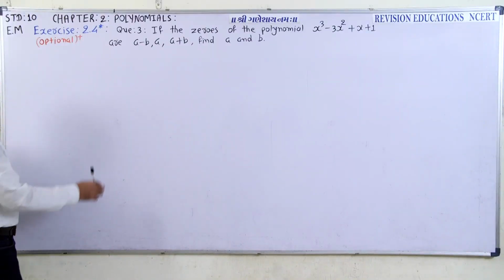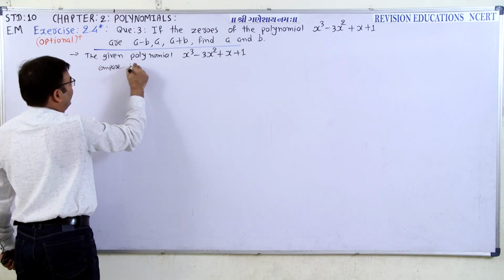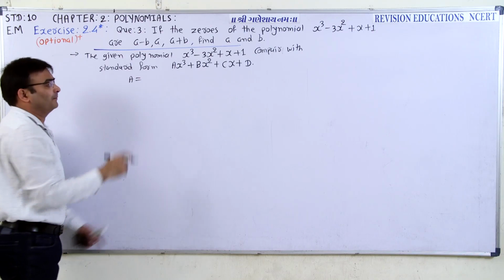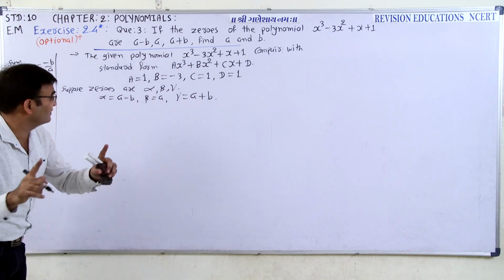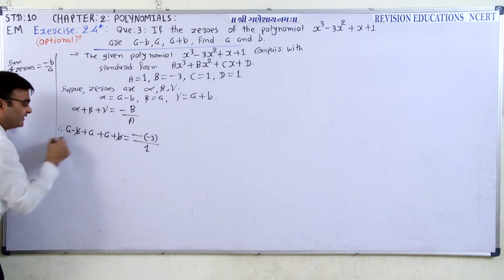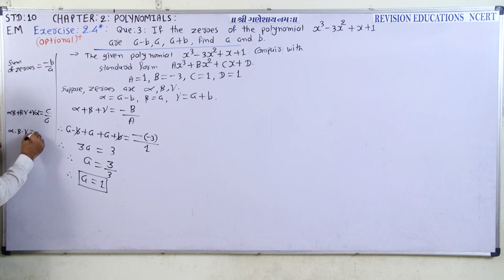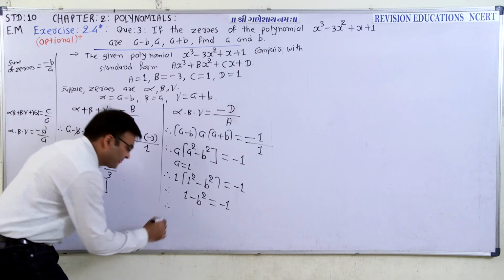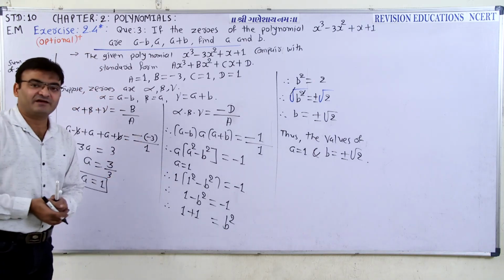exercise 2 4 Question 3 , ch 2 , std 10 , eng.